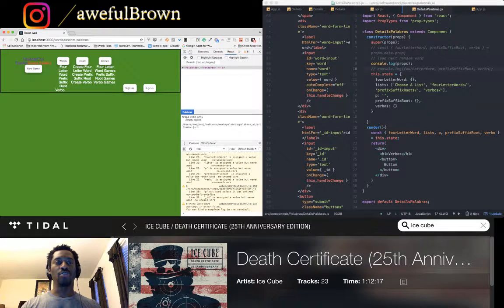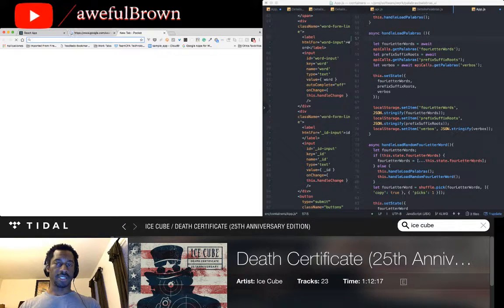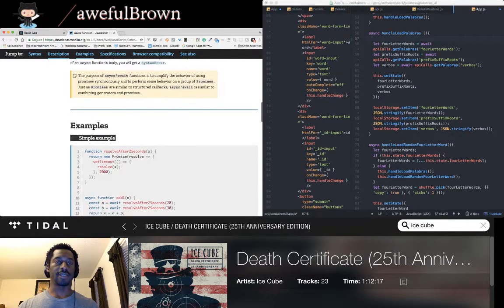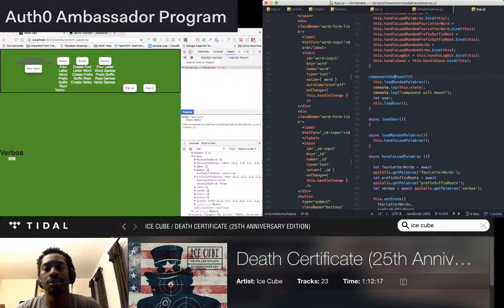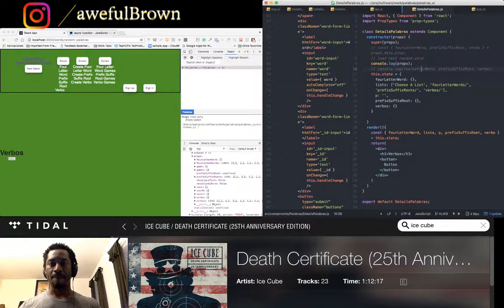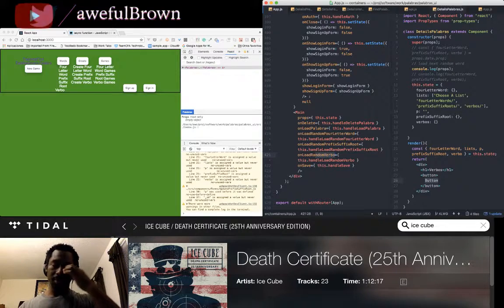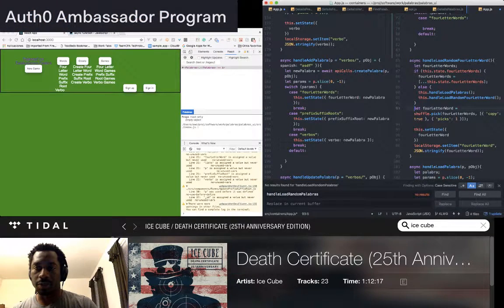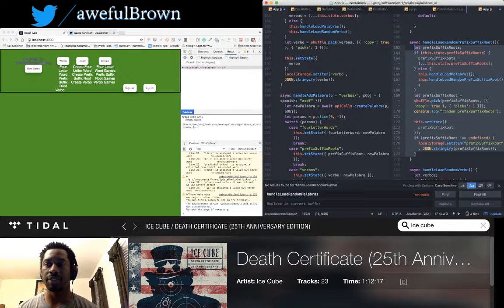refactor react component 3-1 I Do Not Know How This Works